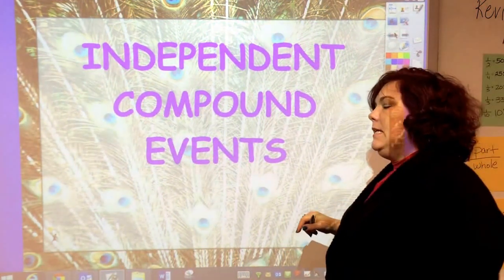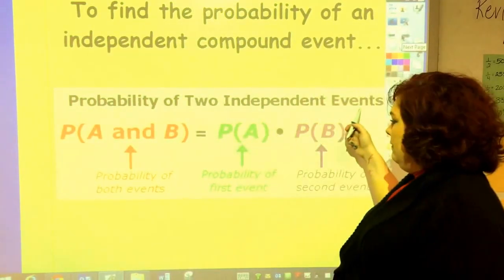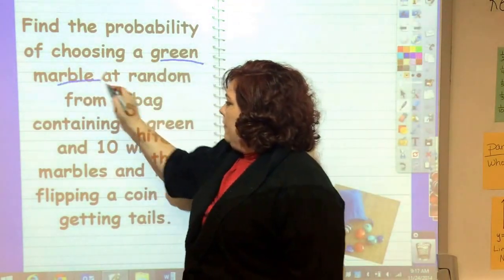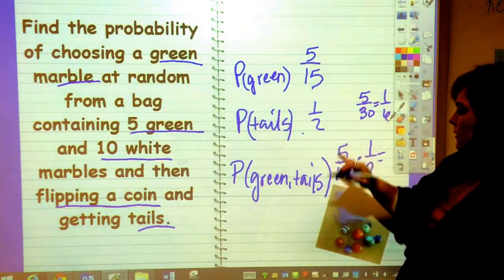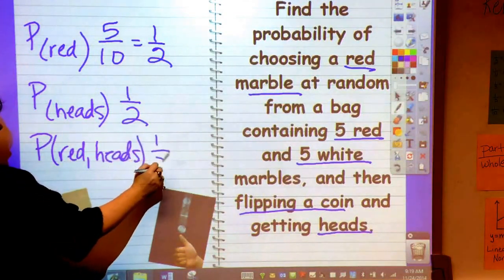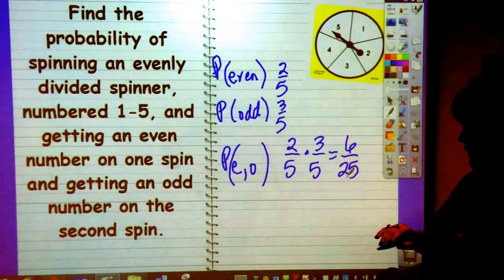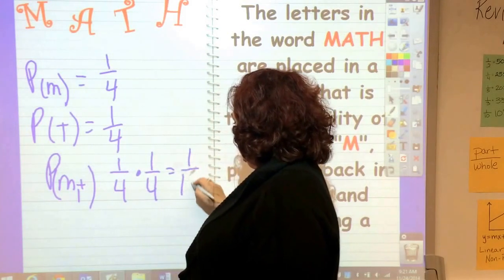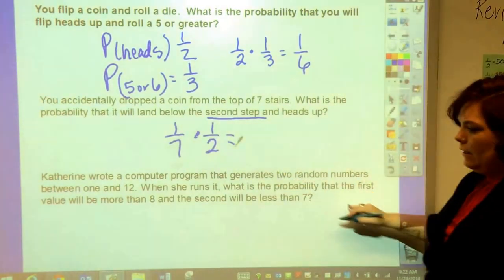Probability of Independent Compound Events